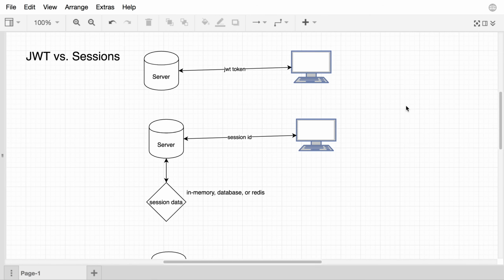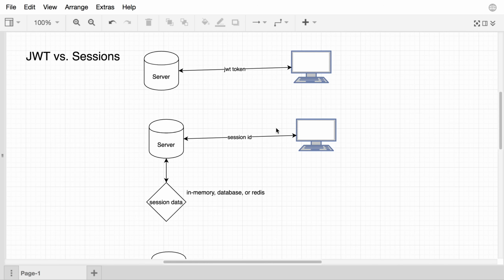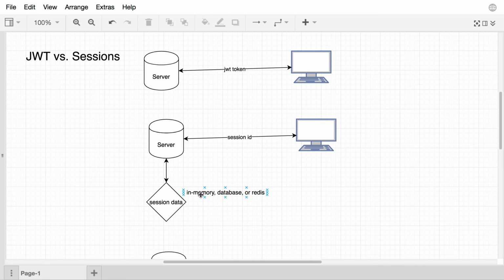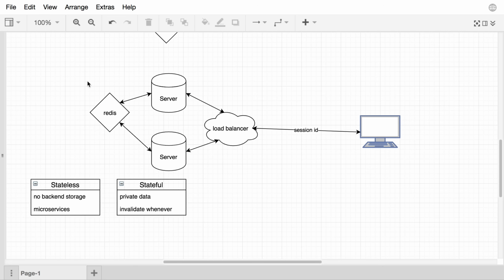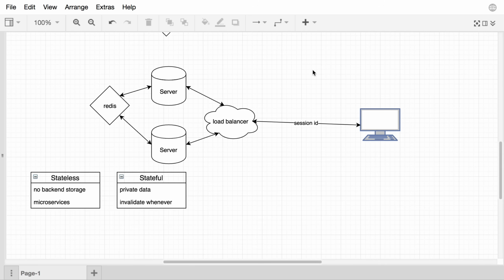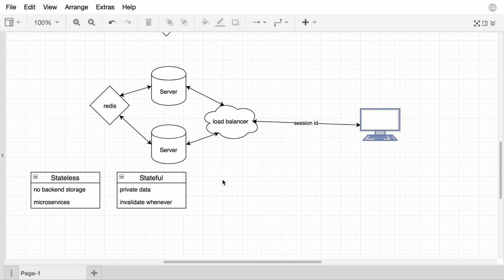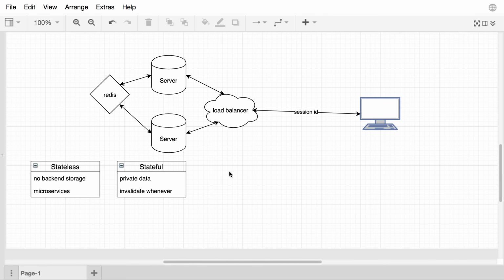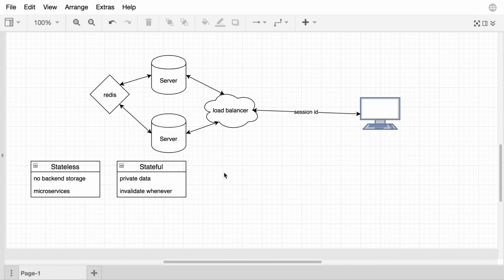JWT vs Cookies for Authentication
I go over the pros and cons of using JWT vs Cookies and which one you should use for authentication.